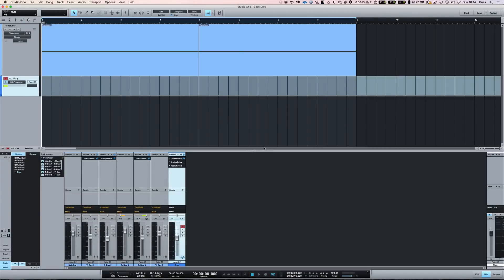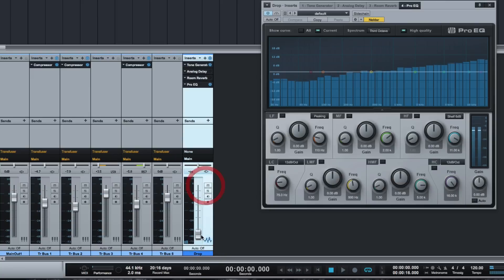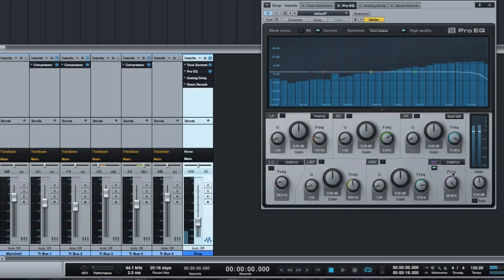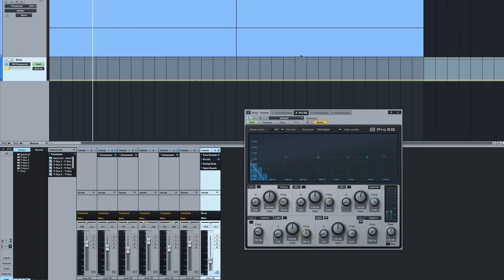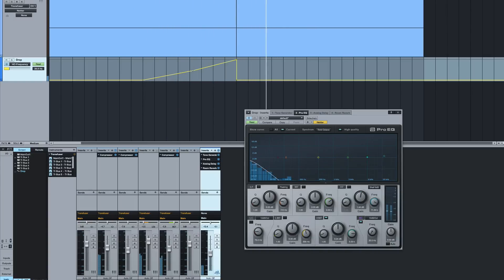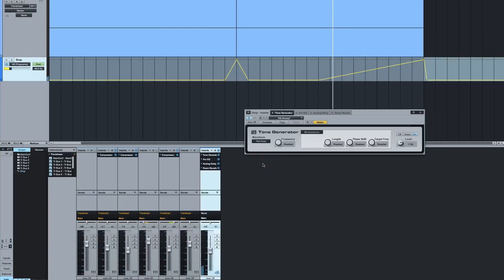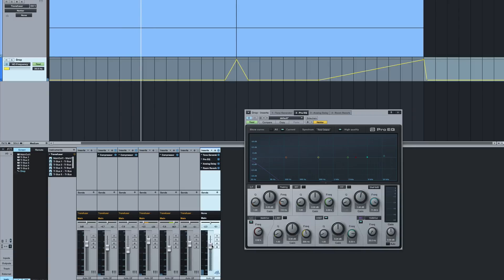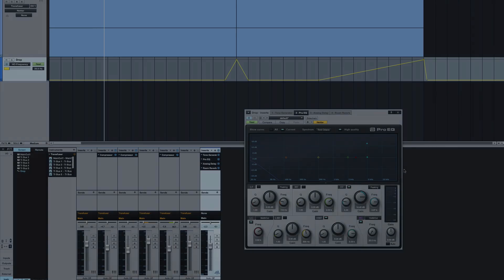How To Create A Filter Sweep In PreSonus Studio One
Russ is back and this time he is showing another trick to add to your dance production arsenal - the sweep. It's easy and even better you can do it with the stuff that comes with Studio One.